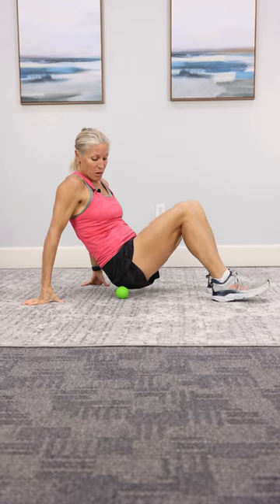Glute Rejuvenation with a Little Lacrosse Ball Magic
Using a lacrosse ball on the glutes is a highly effective method for releasing tension, reducing tightness, and promoting muscle recovery. The firmness and small size of the lacrosse ball make it perfect for targeting specific trigger points and knots in the glute muscles that may be difficult to reach with other massage tools or technique